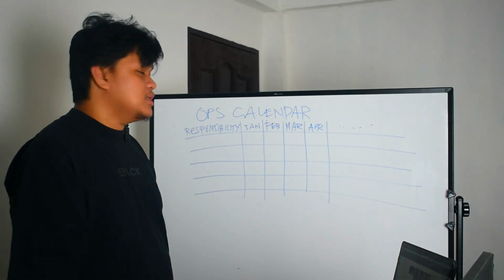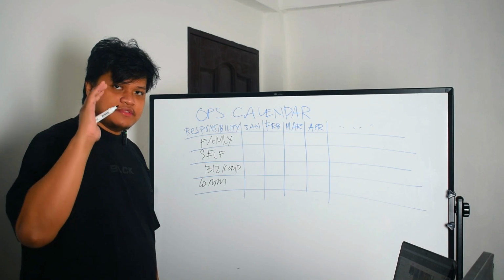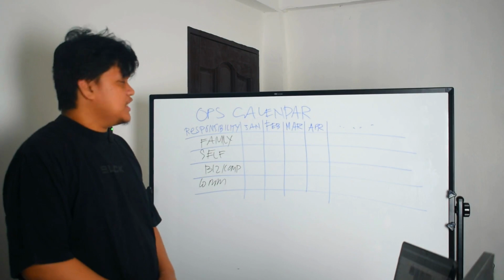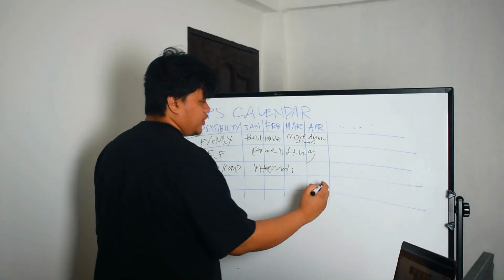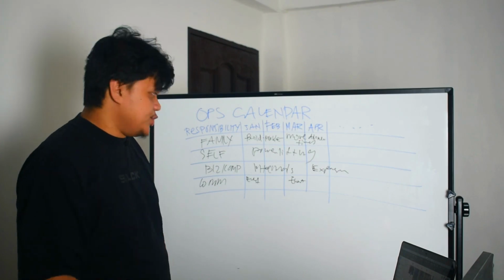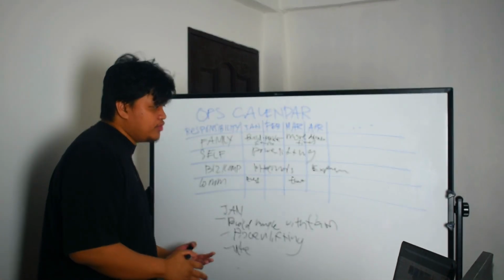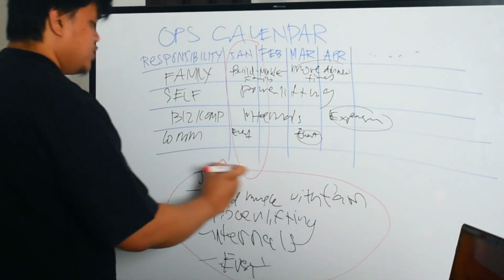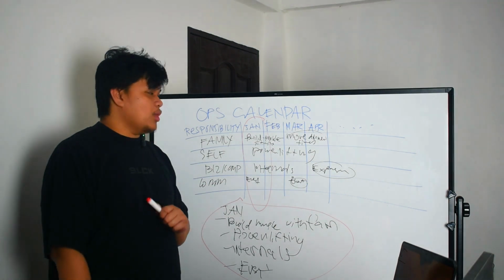Take Control of Your Life with this Calendar | Untethered Entrepreneurship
Web3 Engineering and Web3 Entrepreneurship are both difficult tasks. With an Operations Calendar, you can take control of your life by staying on top of the things that matter.